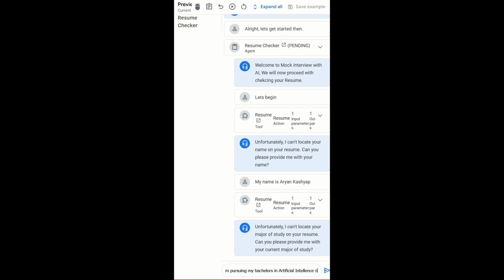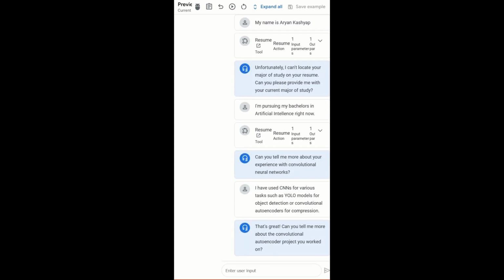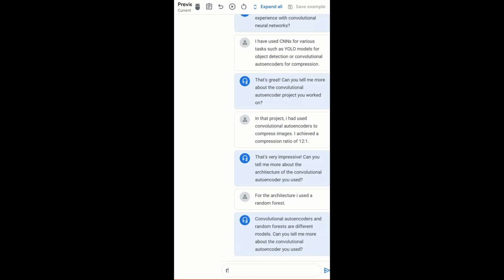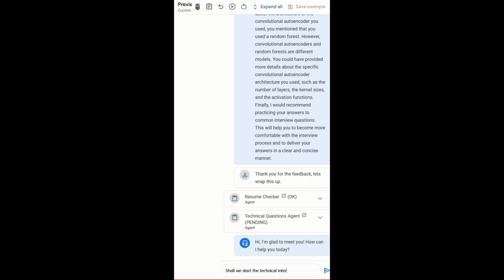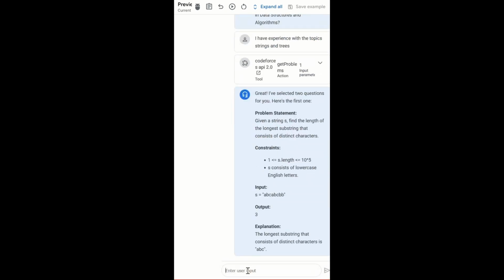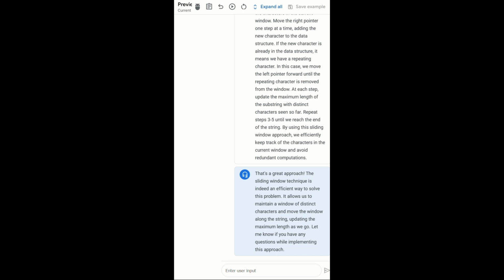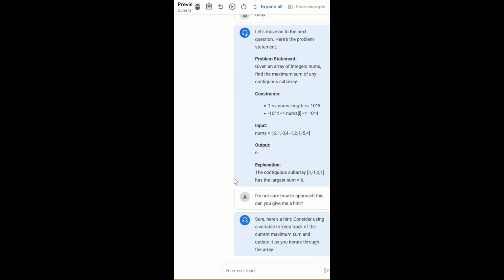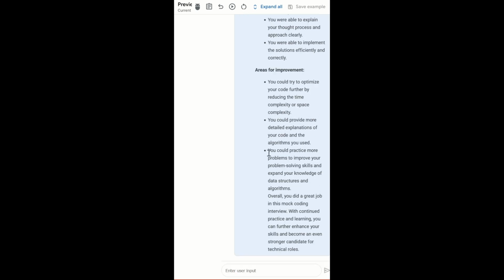InterviewMe.AI - Ace your coding interviews!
My submission video for the Vertex AI Agent Builder Hackathon. It is knowledge bot..